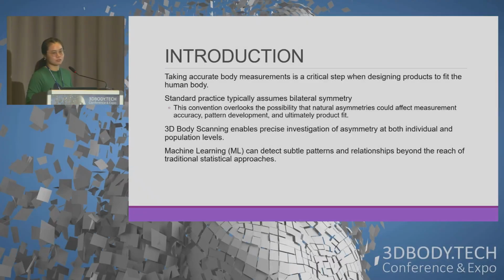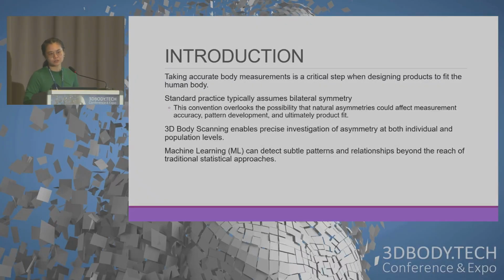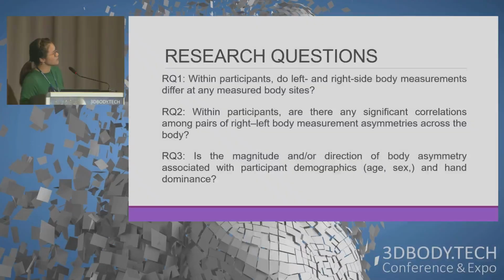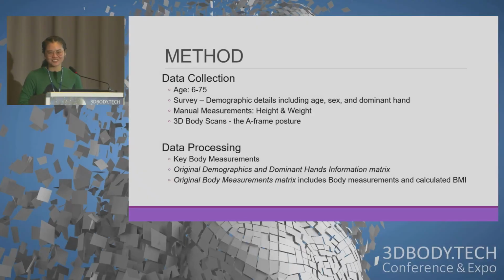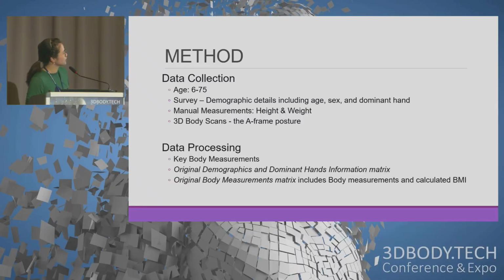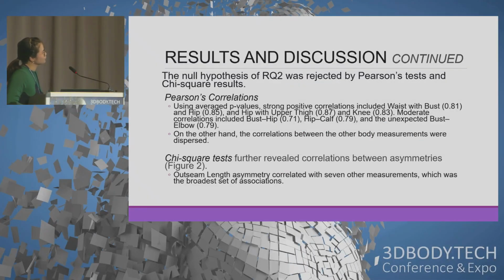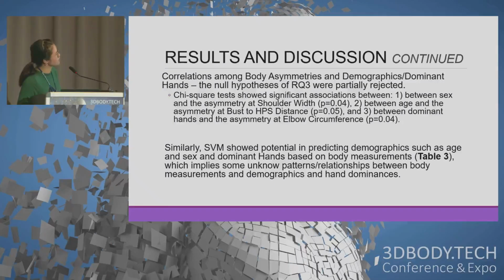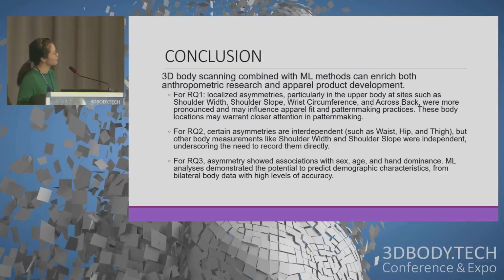3DBodyTech2025 - Analyzing Body Asymmetry Using 3D Scans and Machine Learning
Analyzing Body Asymmetry Using 3D Scans and Machine Learning: Insights from Demographic Patterns and Dominant Hand Bias - 25.30

Extract of Presentation of Prof Yingying WU, Kansas State University, at 3DBODY.TECH 2025

Abstract:
Accurate body measurements underpin anthropometry, ergonomics, and apparel design, yet practitioners often assume bilateral symmetry and measure only one side. The rationale for this convention is limited. Therefore, this exploratory study aimed at quantifying body asymmetries at various body locations for improving the accuracy of measurement protocols, garment patterns, and ultimately product fit. The researchers analyzed 22 paired measurements derived from three-dimensional body scans of 245 adults. Statistical tests included independent samples t-tests, Pearson correlations, and chi-square tests. The researchers further applied a Support Vector Machine model to examine relationships between asymmetry, demographics, and hand dominance. The results reveal where asymmetries are negligible versus practically meaningful, highlight relationships among body dimensions, and identify demographic and dominance factors associated with asymmetry. Based on these findings, the researchers propose actionable recommendations for refining anthropometric procedures and patternmaking standards, encouraging when bilateral measurements are warranted and when single-side measures suffice.